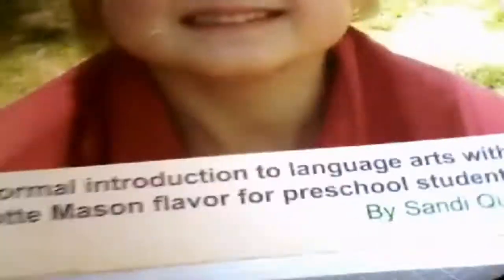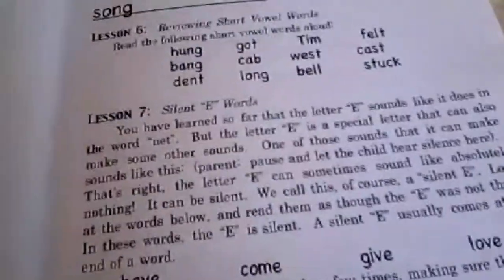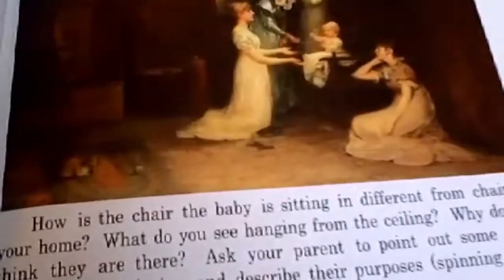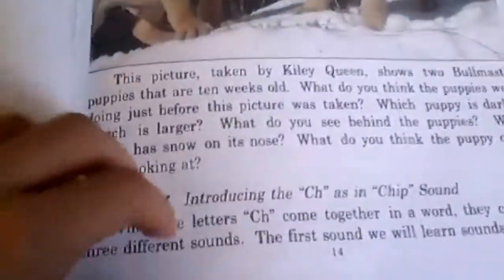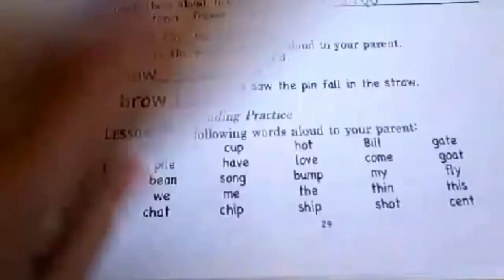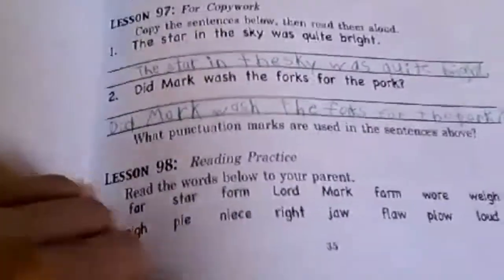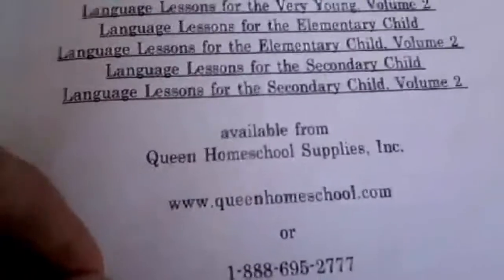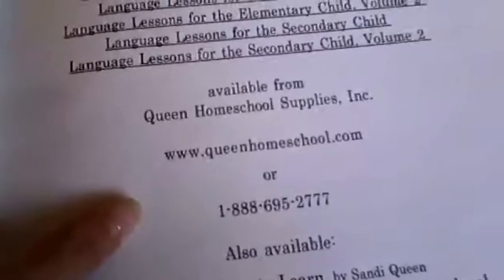Queen Homeschool Language Lessons